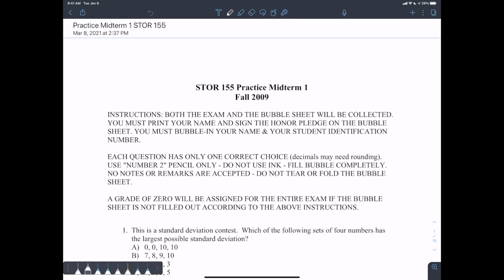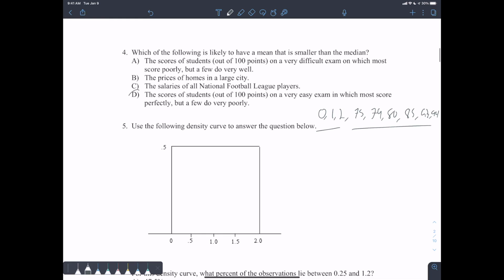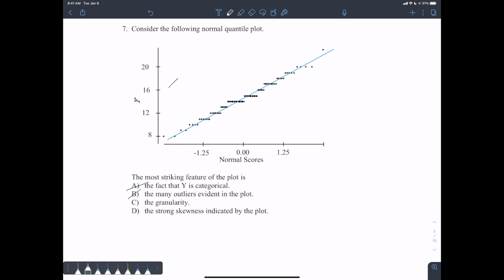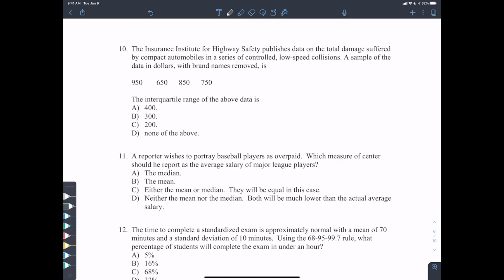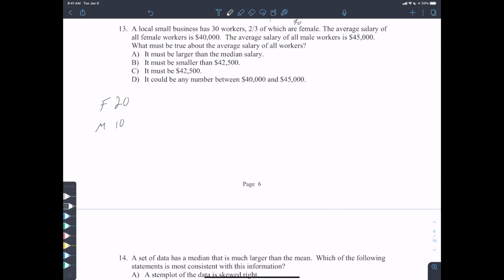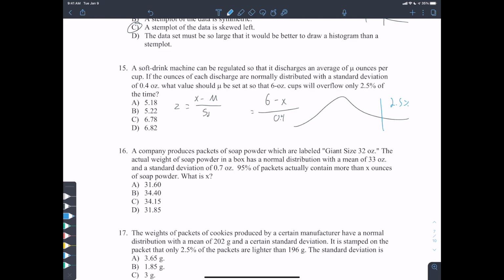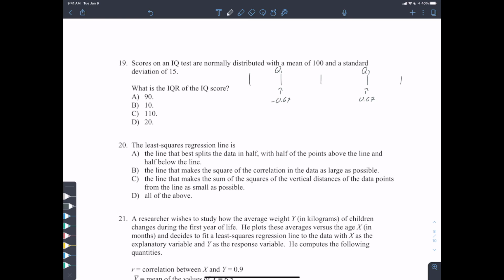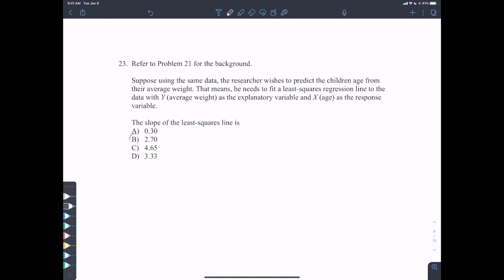STOR 155 Practice Midterm 1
This is an overview of practice midterm 1 from Chuanchu Ji's STOR 155 class in Spring 21'

00:00 Question 1
00:45 Question 2
03:28 Question 3
04:08 Question 4
05:15 Question 5
06:40 Question 6
08:26 Question 7
10:13 Question 8
11:23 Question 9
13:09 Question 10
15:32 Question 11
16:28 Question 12
17:59 Question 13
20:02 Question 14
21:00 Question 15
24:02 Question 16
25:44 Question 17
27:30 Question 19
29:18 Question 20
29:48 Question 21-23